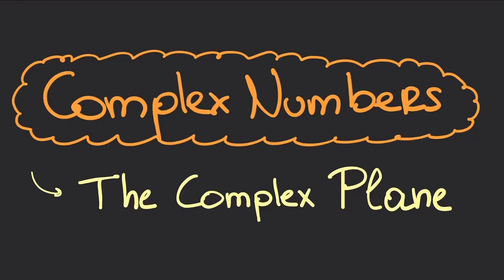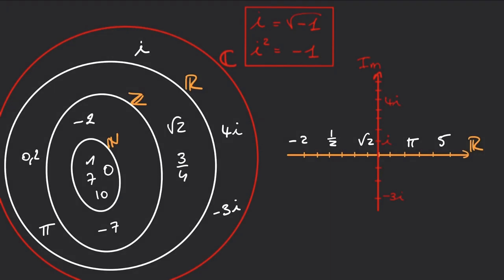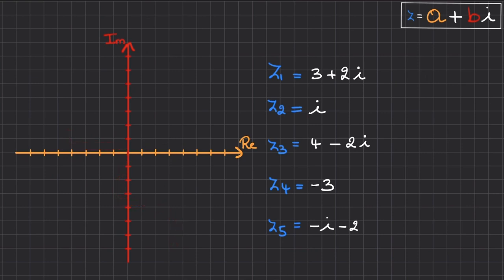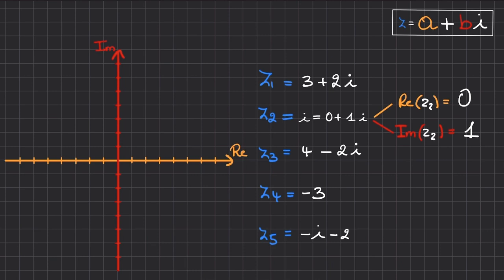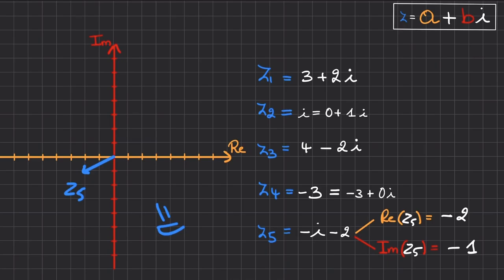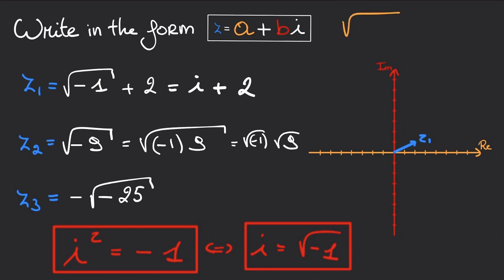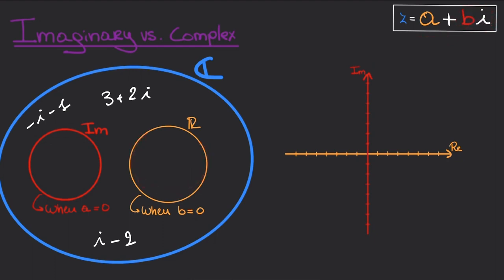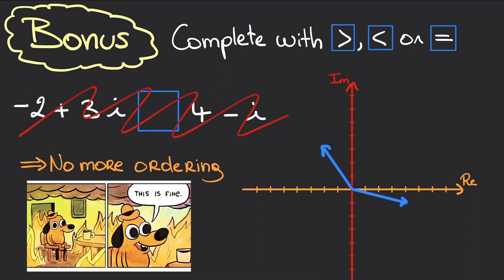Complex numbers - The complex plane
In this video we will learn about the complex plane and practice through 3 exercices. We'll see that we can write any complex number in a rectangular form and dissociate its real and imaginary part. Finally, we will clarify the differences between imaginary and complex numbers.

***Feel free to use the timecodes (chapters) to navigate through the video. You can also watch it in fast motion.

***Chapters :
00:00 Intro
04:07 Rectangular form

07:23 Exercice 1
14:52 Exercice 2
16:34 Exercice 3

20:30 Imaginary vs. Complex
23:57 Summary
24:20 Bonus

YAYA MATH ©